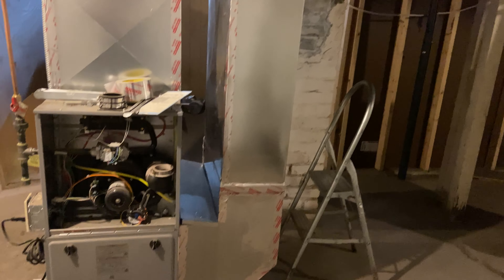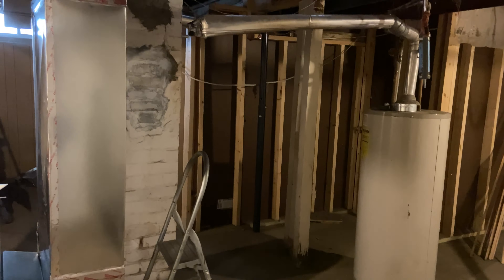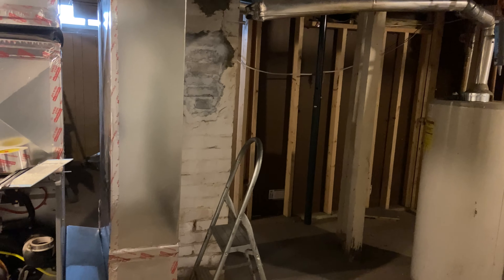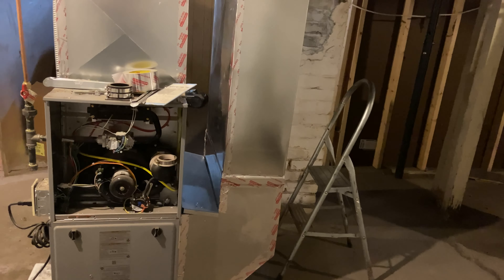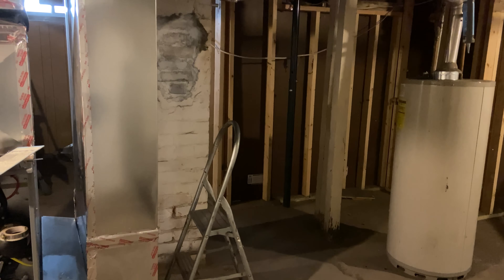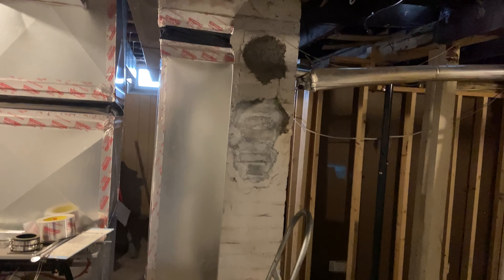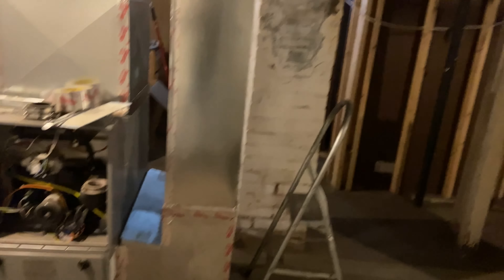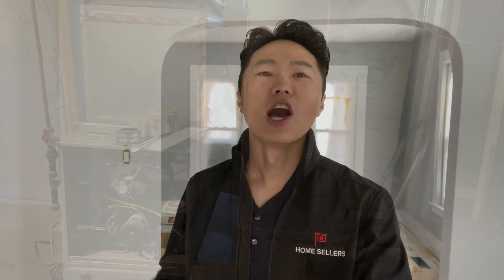March 18, 2022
🚨This week I will be talking about the furnace problems we've been having at our Brrrr property🏚.